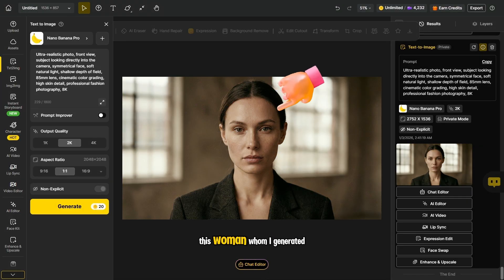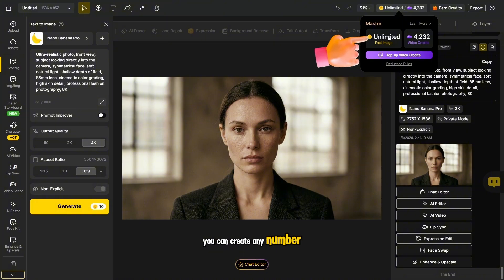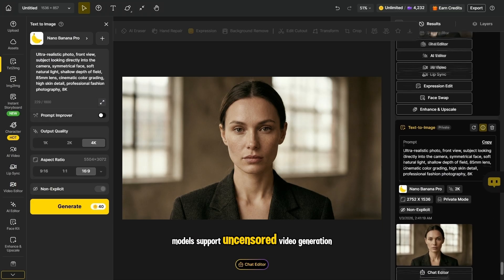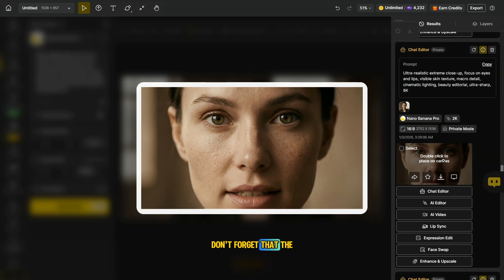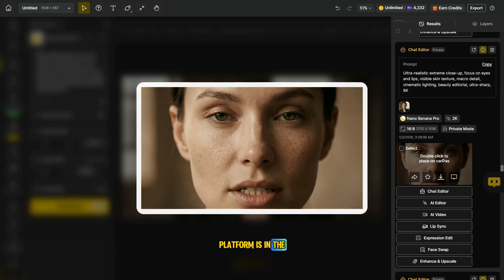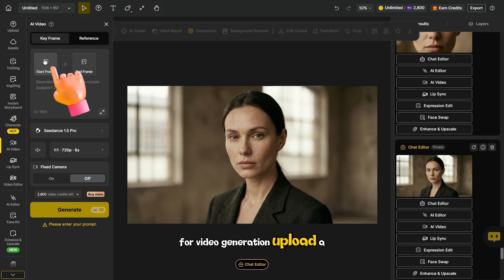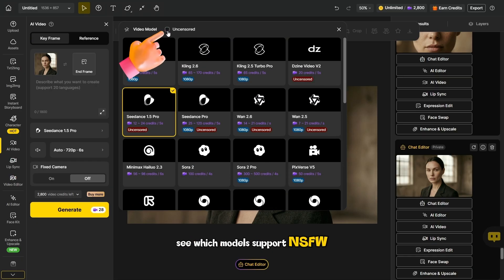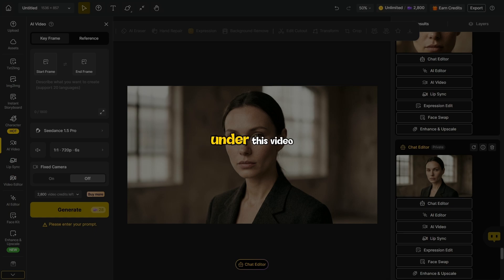AI Video & Image Uncensored Generator + Nano Banana Pro Camera Tutorial + [Unlimited AI Photos]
In this video, I'll show you the Uncensored AI video generator and the Nano Banana Pro Camera tutorial, but I'll also tell you how to activate Unlimited AI Photos. The platform offers many popular video generator models, including nine uncensored options, allowing you to generate uncensored videos by disabling prompt filters.